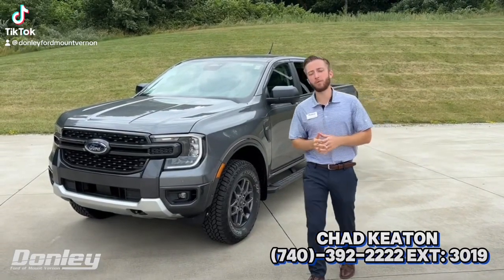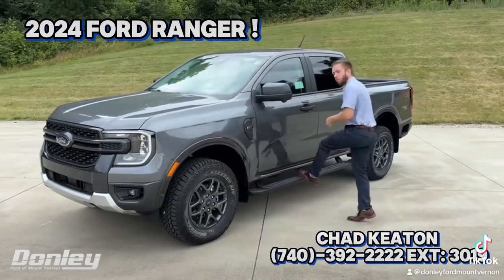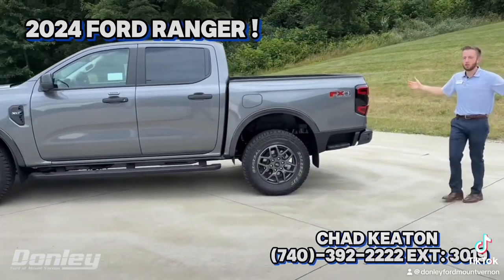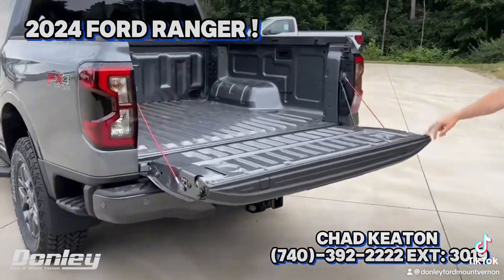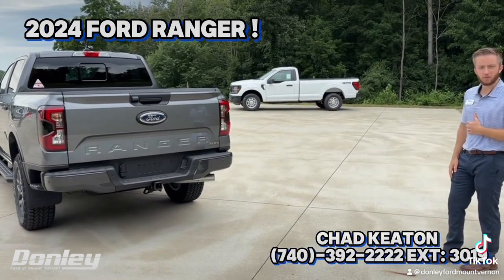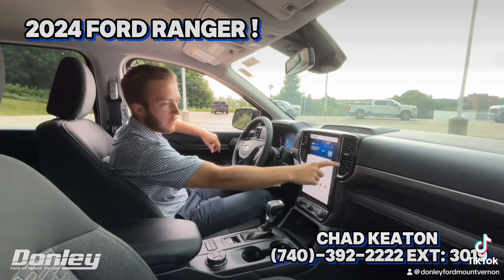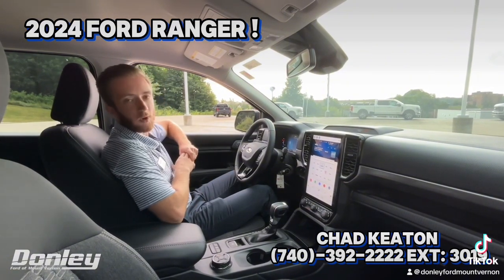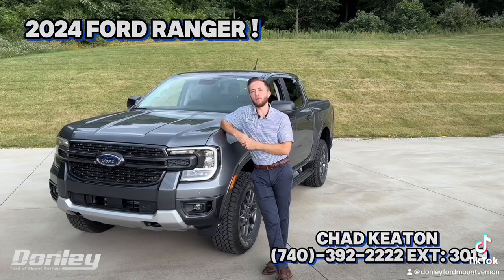Let’s take a deep dive with Chad into the new and redesigned 2024 Ford Ranger!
If this is the truck for YOU, you can reach Chad TODAY at:

* For every car sold in the month of June, we will donate $ 25 to the local Humane Society or Shelter!!

LOOK FOR A LINK TO OUR WEBSITE BELOW